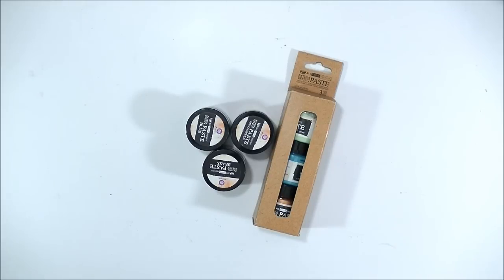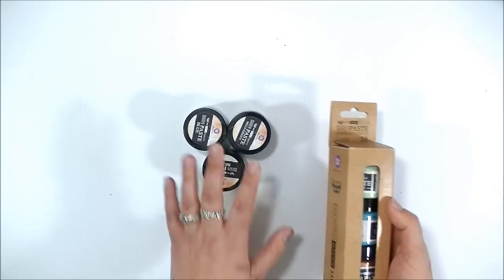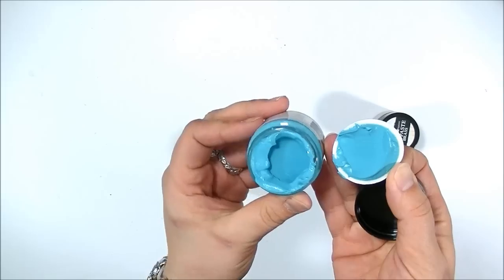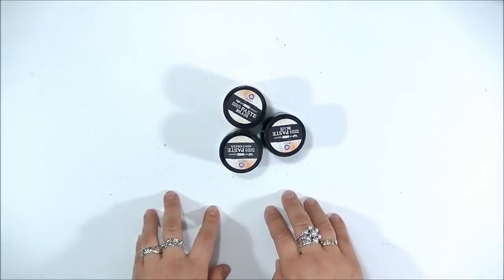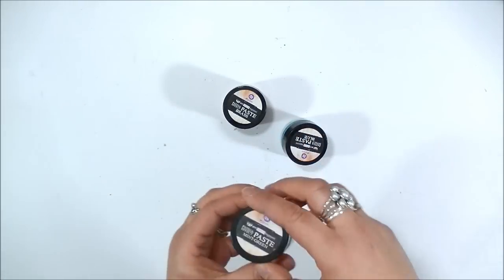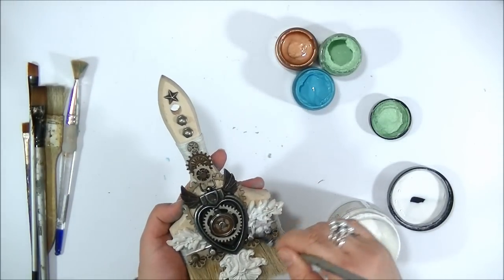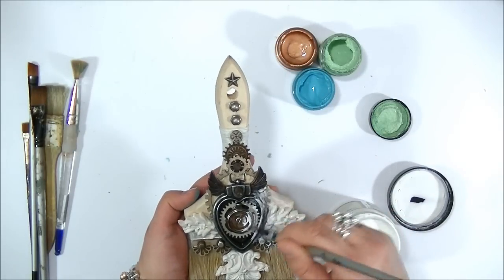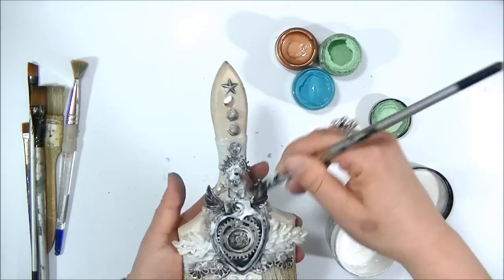All About Art Extravagance Patina Effect Paste - Patina Brush Tutorial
Guide and tutorial by Finnabair - Art Extravagance Patina Effect Paste Set from Prima Marketing:
This inspiring set of three pastes will help you achieve a patina-like effect on any project! Set contains two opaque, thick pastes with a matte, verdigris-like finish, and one copper metallic paste. Hard and permanent when dry. Perfect for creating texture and adding dimension. Great for steampunk, grunge, and masculine projects.